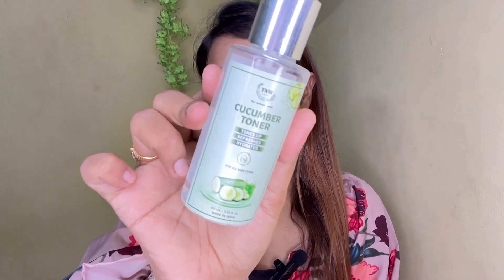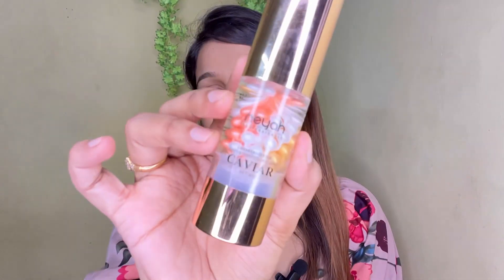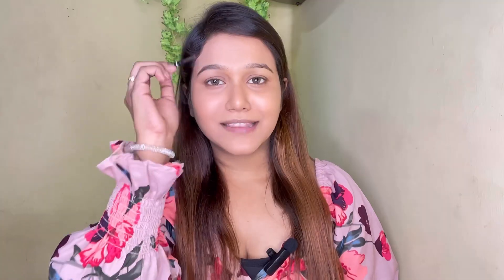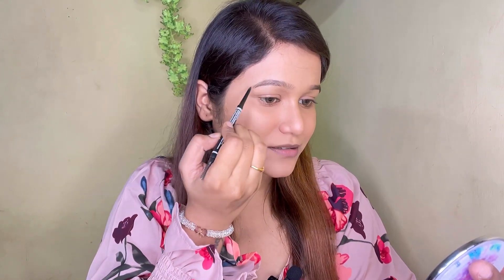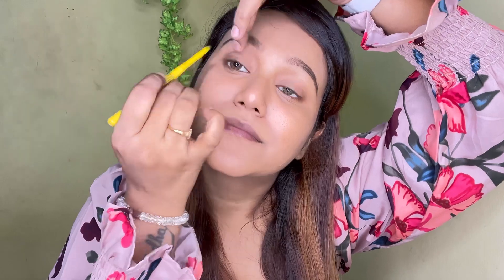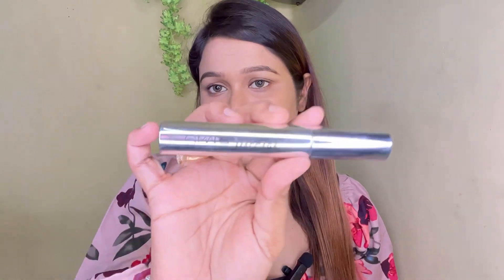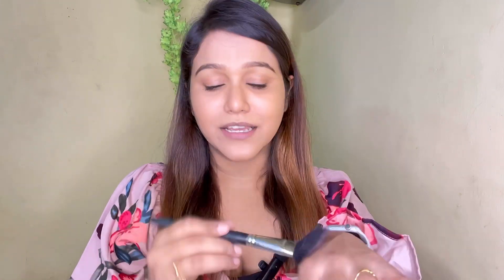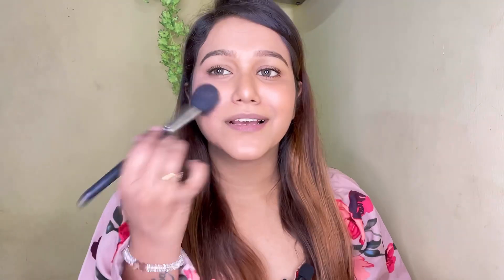Makeup on Acne Prone Skin | Hide Acne/ Pimples/Scars with Makeup | Natural Makeup for Pigmented Skin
Time for another tutorial an this one is all about how I get that no makeup makeup look. I love wearing this makeup when I'm in a rush or just want something easy and pretty.
It's all about the base and making sure you have a super skin like look and feel going on. ;)
I hope you all enjoy this! Love you all loads xx

Thank You so much for tuning in, I LOVE YOU ALL!!

Shradha Gupta
Wake Up & Make Up